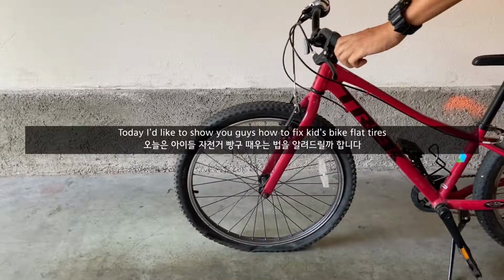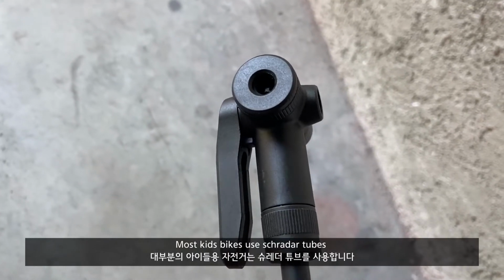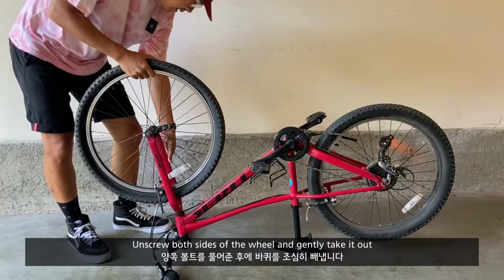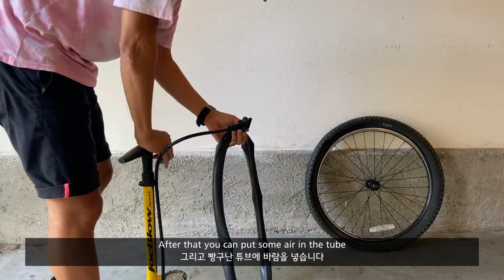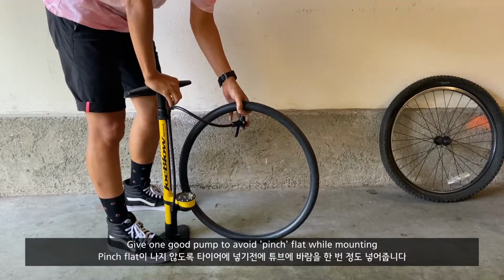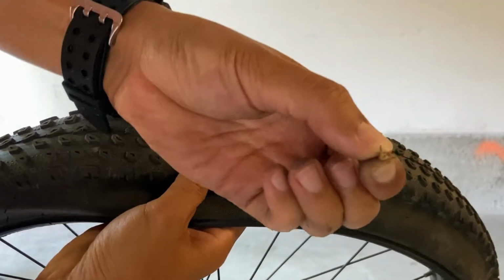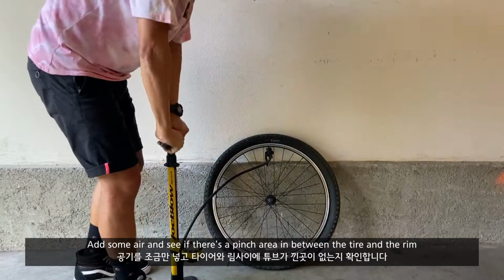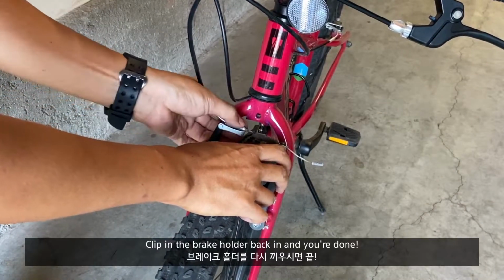How to fix kid's bike flat tire / How to replace bicycle tube / 어린이 자전거 튜브 교체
Hello guys welcome to Cozy Dadz Club. Today I'm showing you guys how to replace bicycle tube on kid's bicycle. It's 26" Trek girl's bike. This video shows fixing kid's bicycle tires but actually you can apply this to ANY type of bicycle tube replacement(only except tubeless tires). Hope this video helps!

Bicycle patch
LEZYNE Smart Bicycle Tire Patch Kit

15mm Bicycle Ranch Tool
ENGINE11

Tire Lever
Pedro's Bicycle Tire Lever

Baseball Cap
Team Too Late